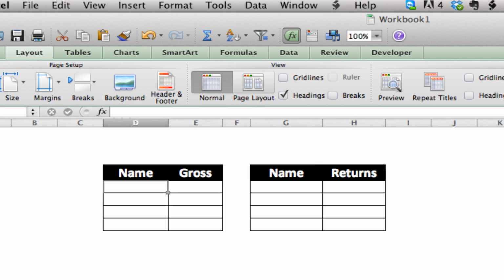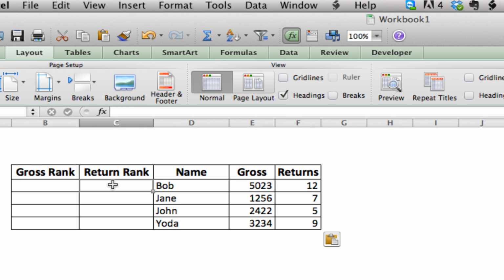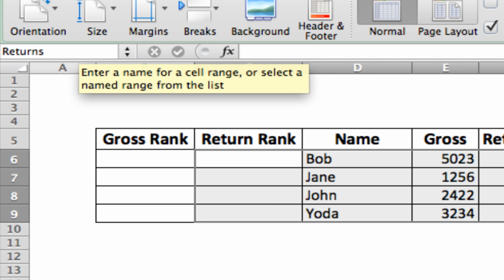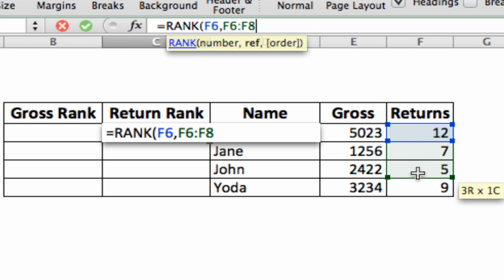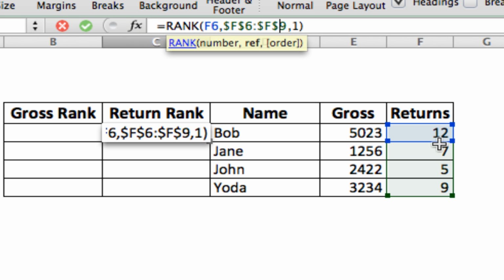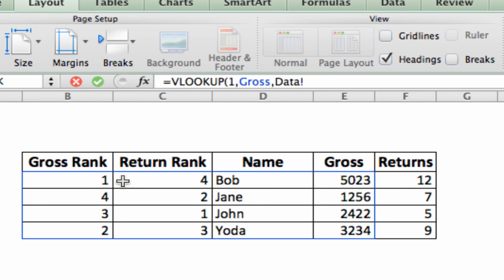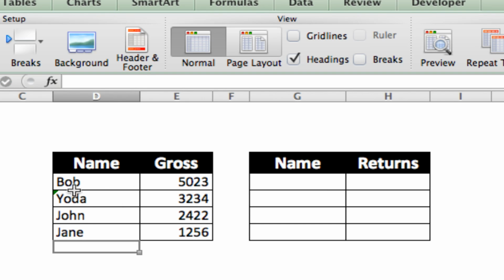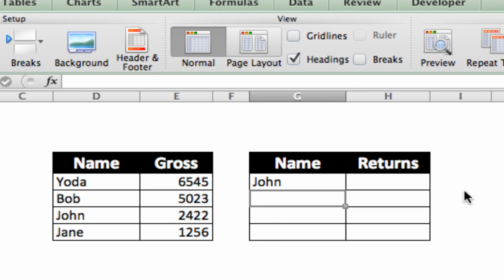[How to} Automatically Rank or Order Cells in Excel Using RANK & VLOOKUP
This video will show you how to combine a VLOOKUP and the RANK function to separate data from a table or data set and display it in ranked order. Think of it as an auto-sort. This is a great tool for seeing which salesperson or product is leading in a particular category.

If you've found this video useful, please share it with friends through Facebook or Twitter!